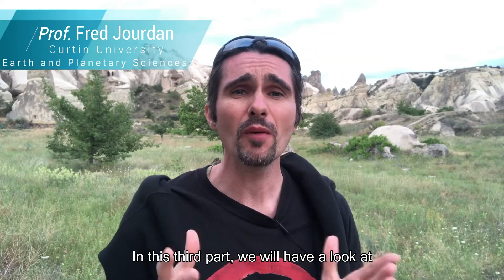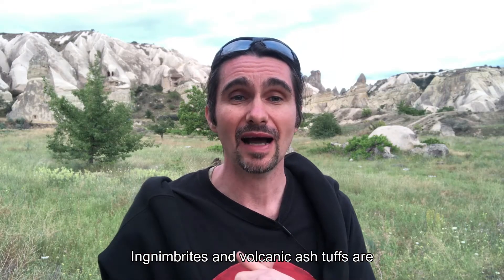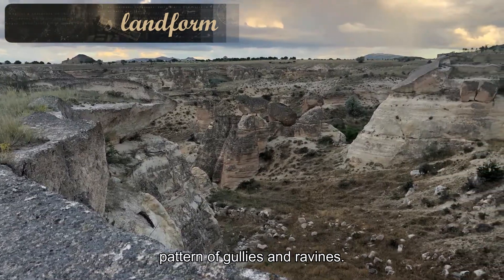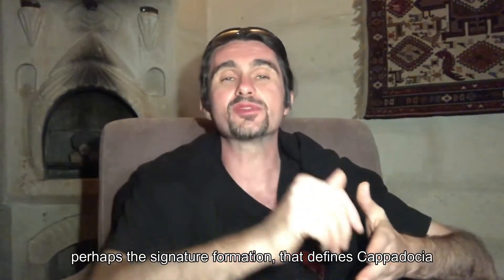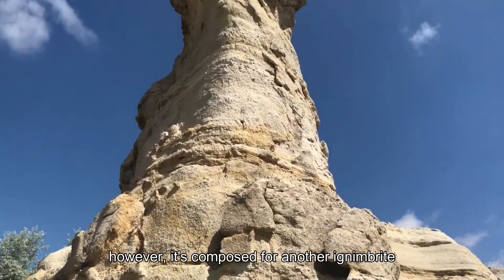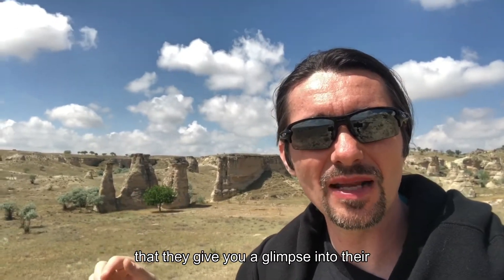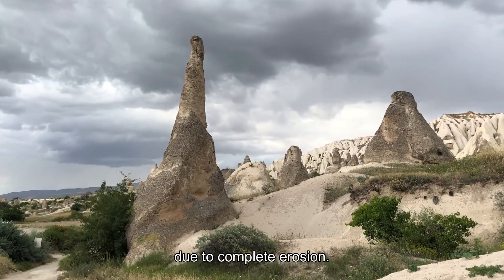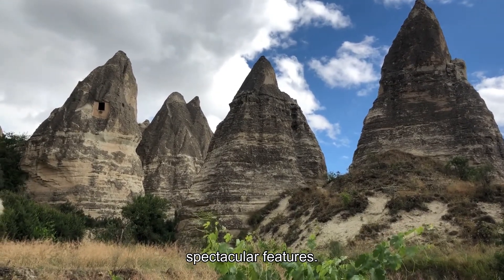Epic Cappadocia Volcanism 3 - Erosion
A documentary about Cappadocia would not be complete without a part on “Erosion”, the third episode of my 5-episode mini documentary series “Epic Cappadocia Volcanism!”. This episode focuses on the spectacular erosion features that world-define the Cappadocia province.

This series include 5 episodes of about 3 to 4 minutes each with in order 1. General geology, 2. Ignimbrite, 3. Erosion, 4. Volcanoes and 5. Civilizations.

Behind the scene – part 3: I was expecting some sunny northern hemisphere July summer while visiting Cappadocia, instead we got a dramatic weather, with menacing clouds but thankfully little rain. Still a good set up for reminding me what erosion is all about…

About me: I am a geochronologist and geochemist in the School of Earth and Planetary Sciences, at Curtin University, Australia. My research focuses on the application and development of the 40Ar/39Ar chronometer to establish temporal constraints on large igneous provinces, volcanic activity, and impact craters on Earth and throughout the solar system. I am the unit coordinator of Dynamic Earth where I teach Earth and Planetary Sciences to large cohorts of first year students. I am committed to actively transmit my passion for science to the public through school visits, radio interviews and news articles, museum seminars and popular magazine articles.